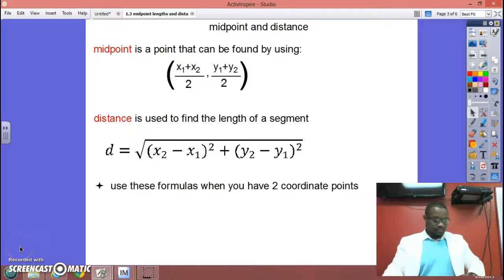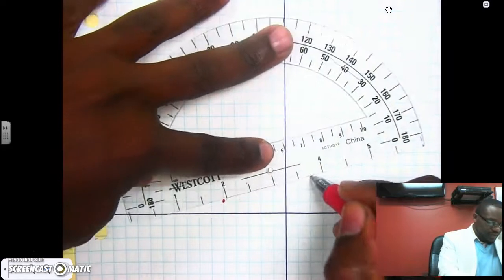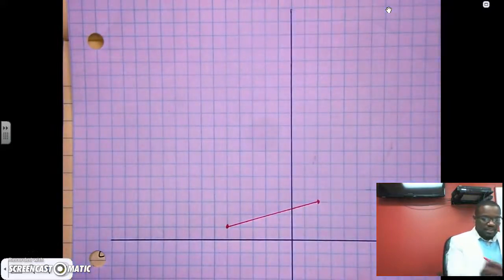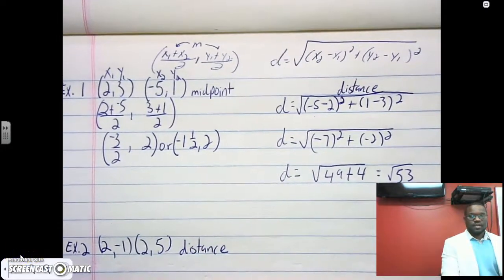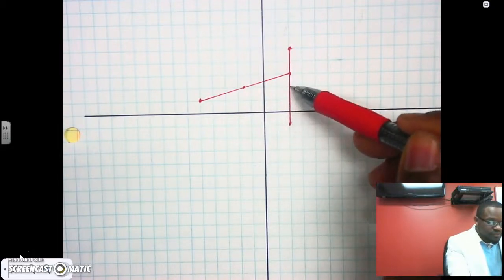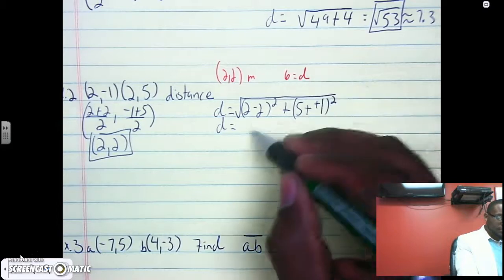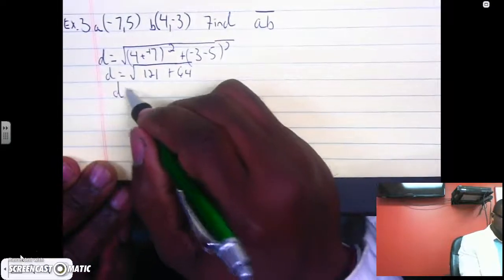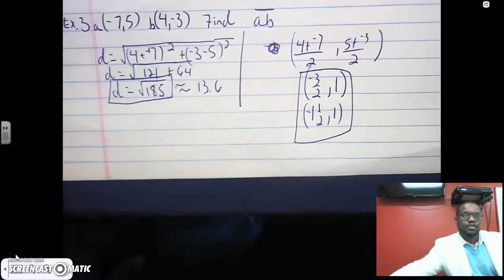midpoint and distance geo